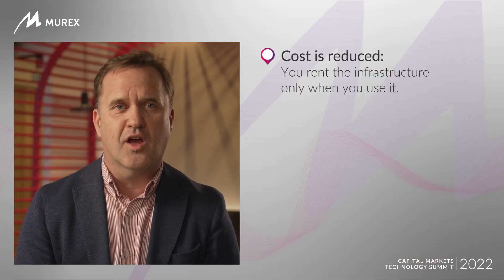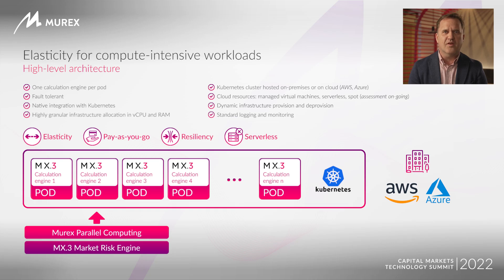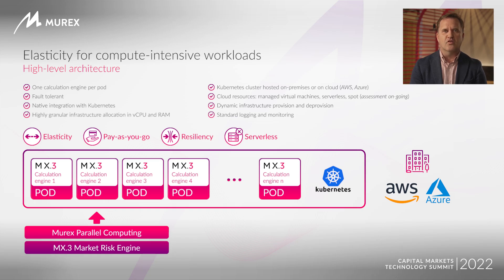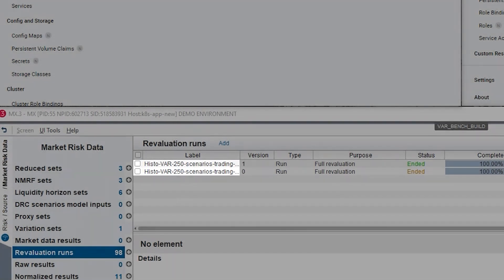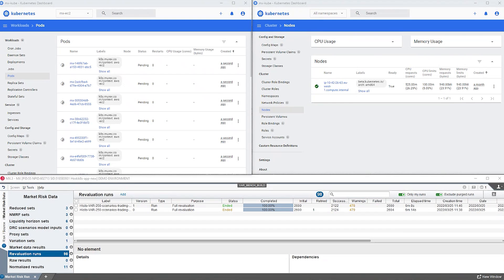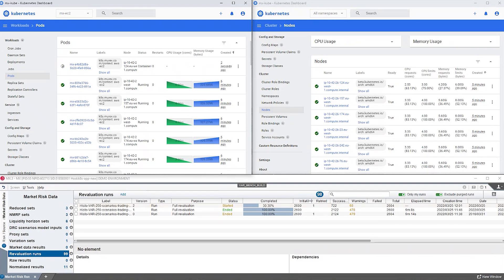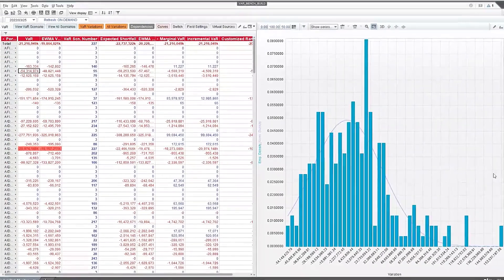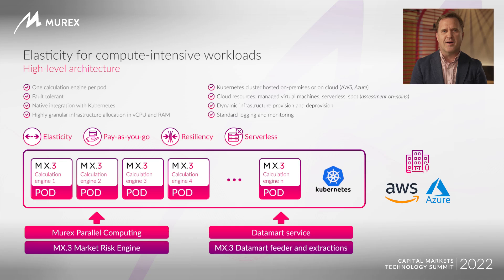Cloud Elasticity for Compute-Intensive Workload | Murex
MX.3 leverages cloud elasticity to provision necessary infrastructure just in time and release it once the job is finished.